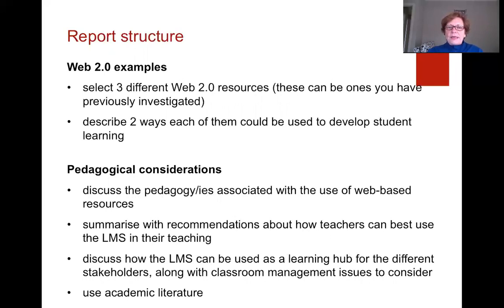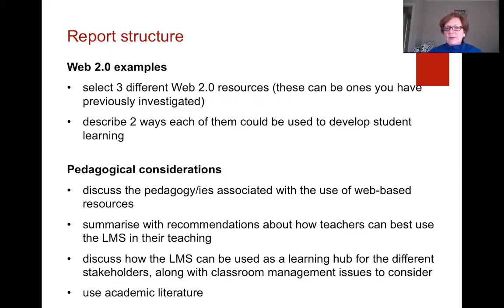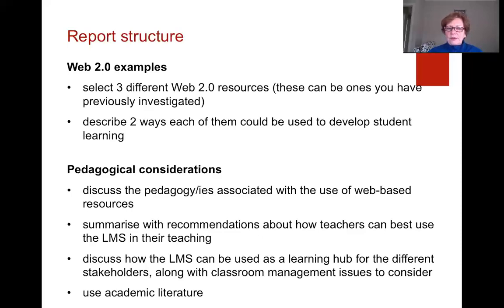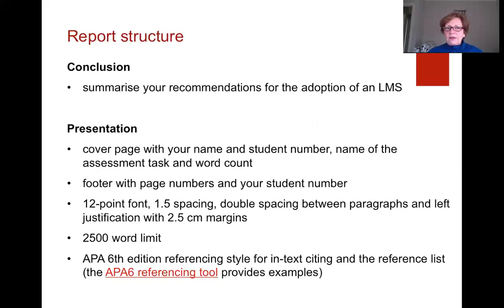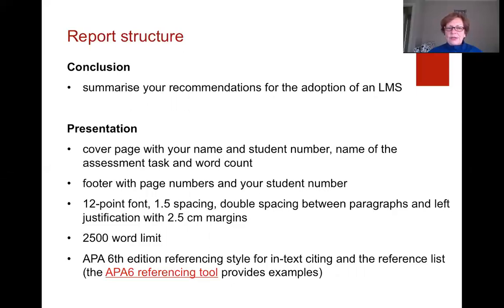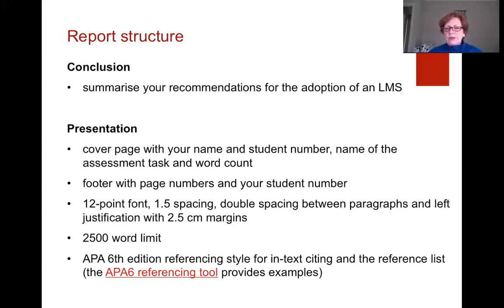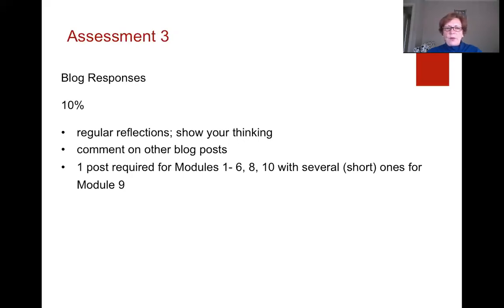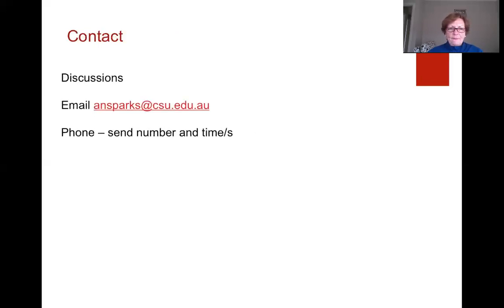ESC516 Ass 2